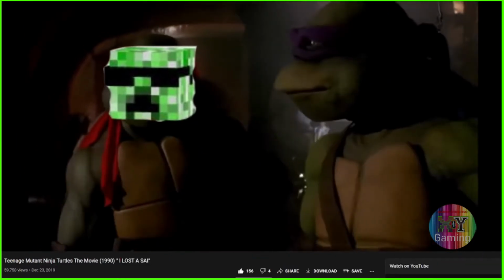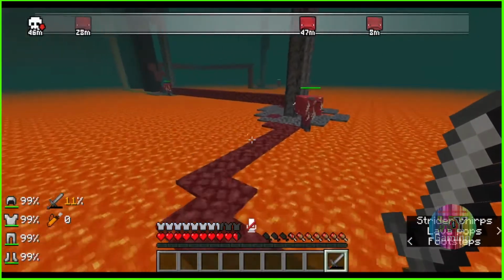Iron Farm & Viewer Q&A [MVM]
hello and welcome to my first full video back. I have more coming, I'm at work right now on a 10 minute break. definitely not getting paid enough. a better video description is coming. consider donating to the homeless.